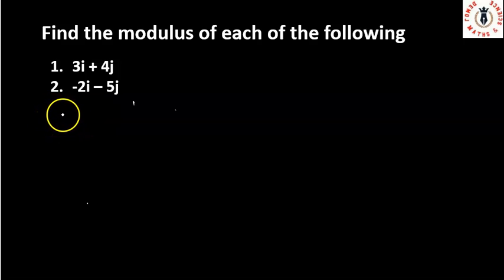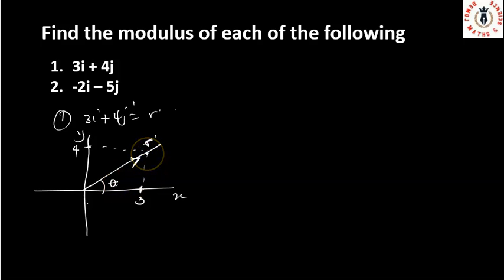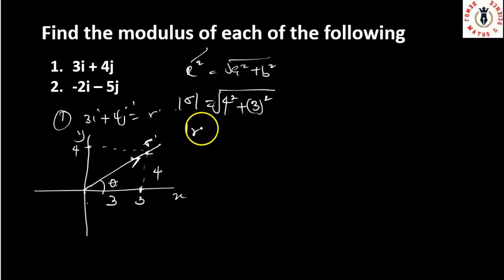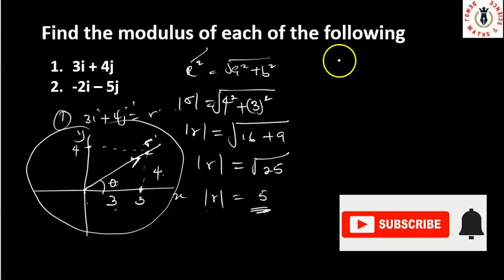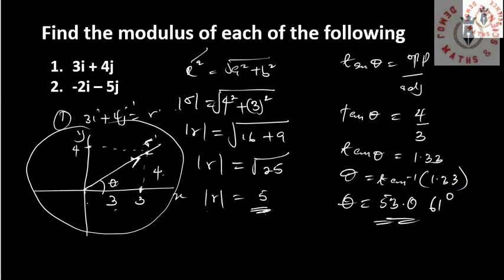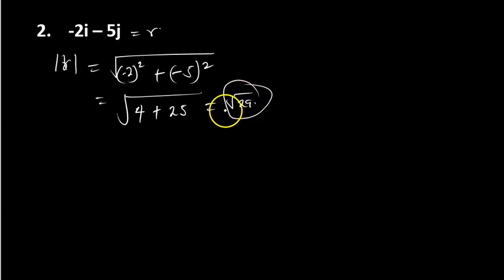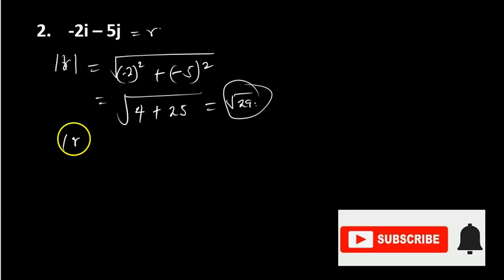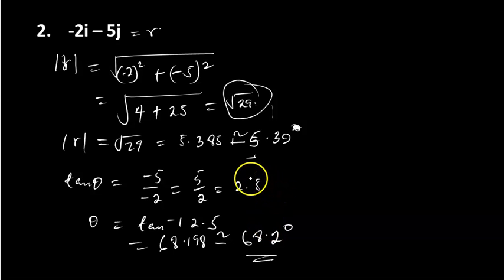How to Find the Modulus and Direction of a Vector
In this lesson we explained how to find the modulus and direction of a vector using two examples.